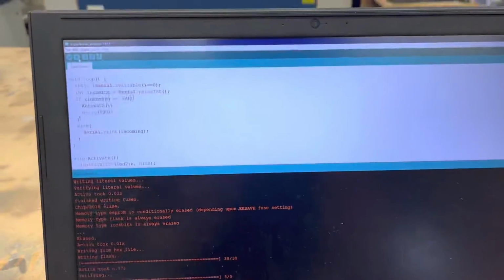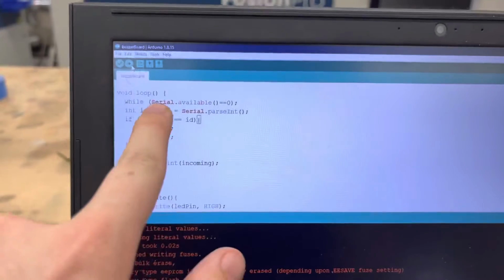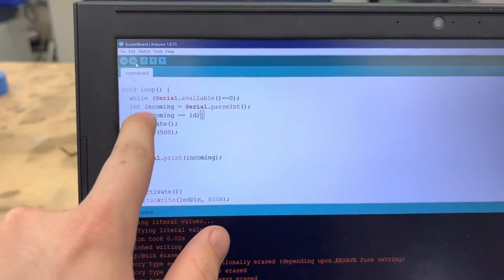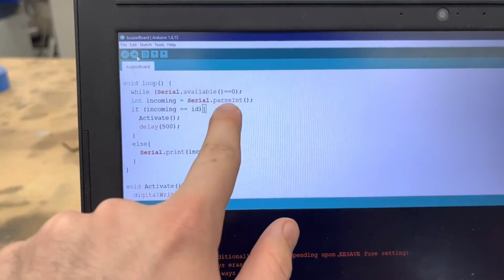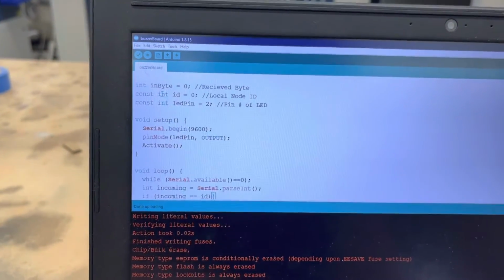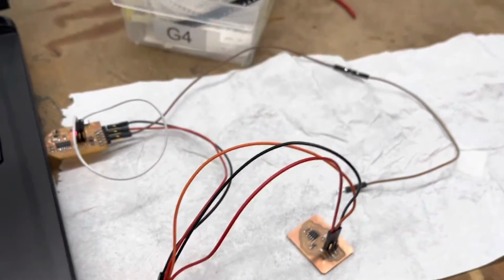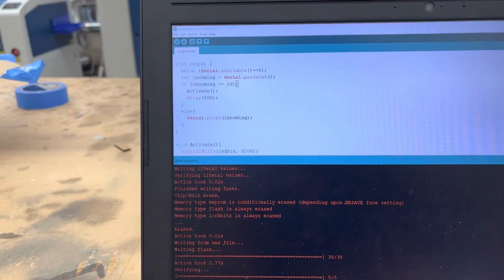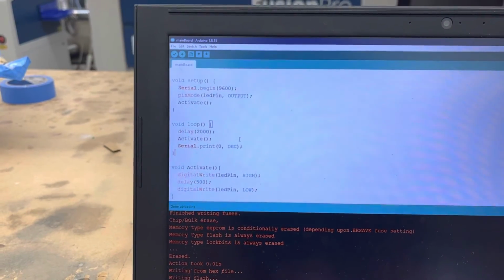Networking: Long Explanation